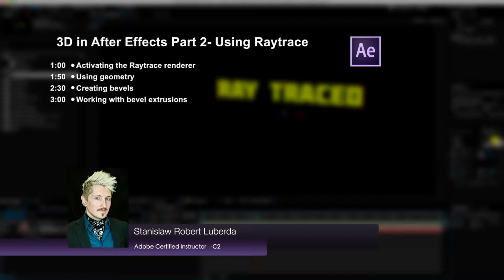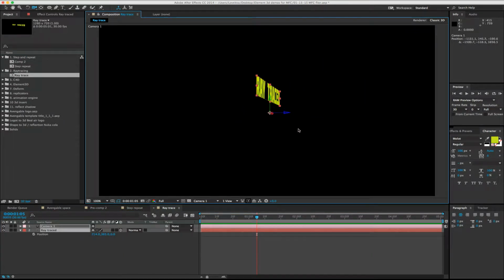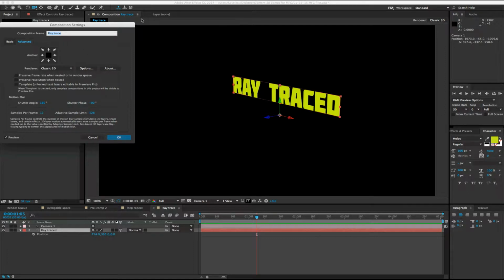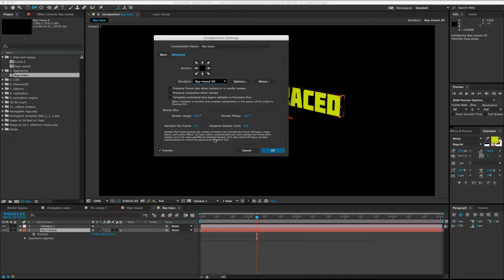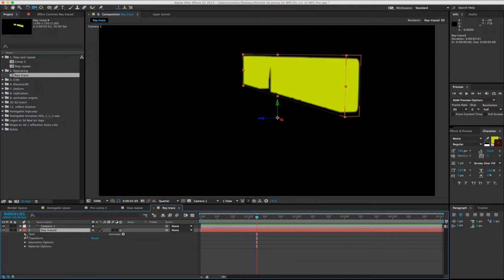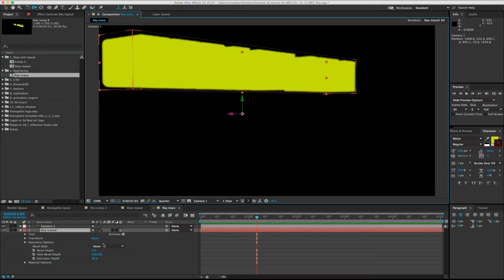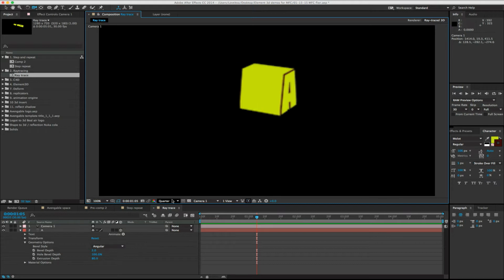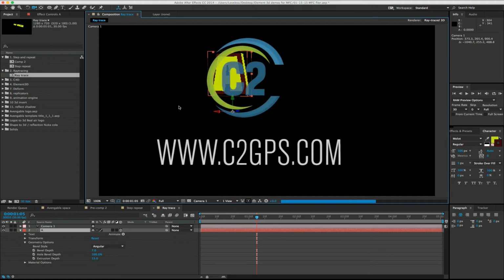Using 3D in After Effects part 2 of 4- Using the Raytrace Renderer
In this tutorial learn from C2's Adobe authorized Instructor, Stanislaw Luberda, as he explains how 3d layers work in After Effects CC 2014. With the many options available in working with 3D, We have broken these lessons up into different videos to hi light the different methods.

In Part 2, we look at using the built in Raytrace renderer available in After Effects.  Its a powerful engine which can give us great results in terms of creating realisting reflections and shadows.  There are a few caveats when it comes to working with the Raytrace engine and we talk a little about that too.
For more information about After Effects, and training sessions available throughout the adobe suite, visit us at c2gps.com
Music is Erik Skiff "We are the resistors" from the Vimeo music store.

For more information on our talent placements and current classes offered at Wisconsin’s only Adobe Authorized training center: